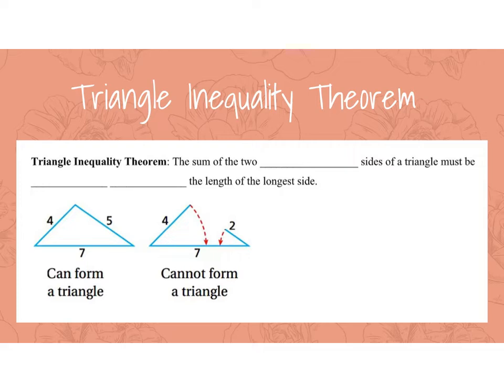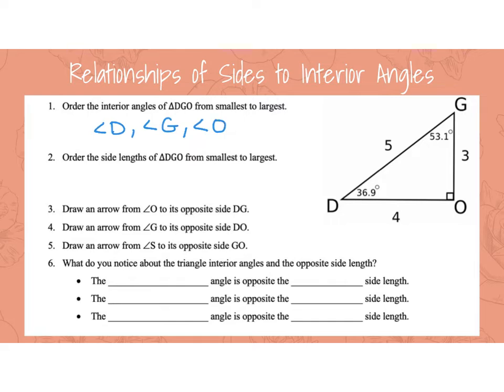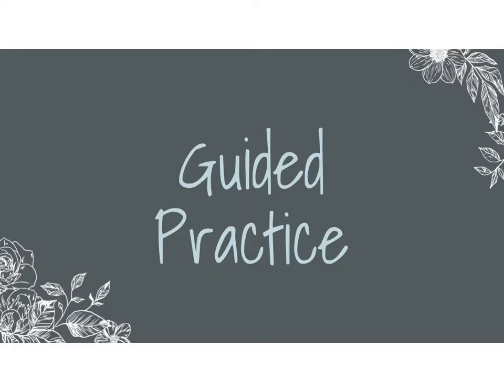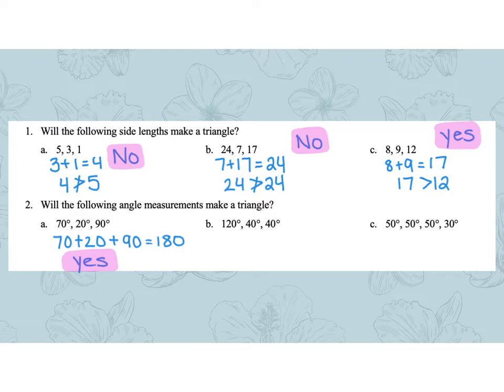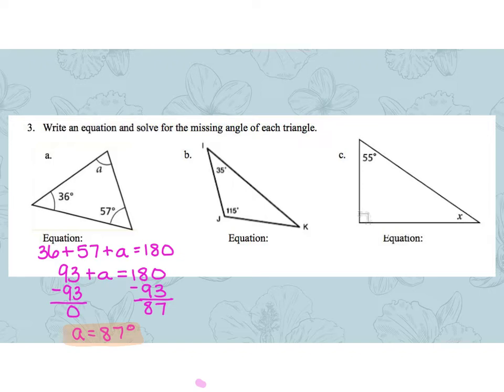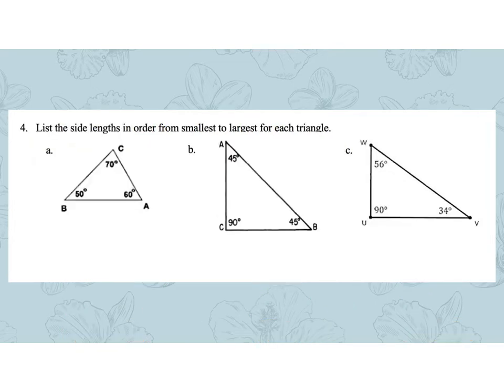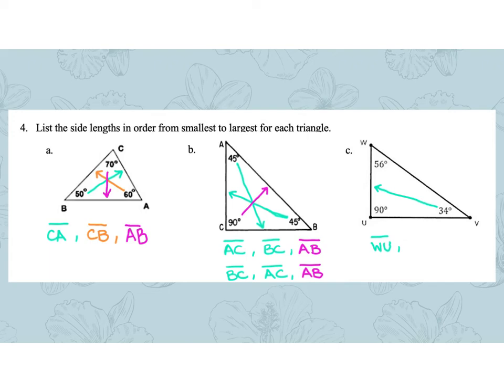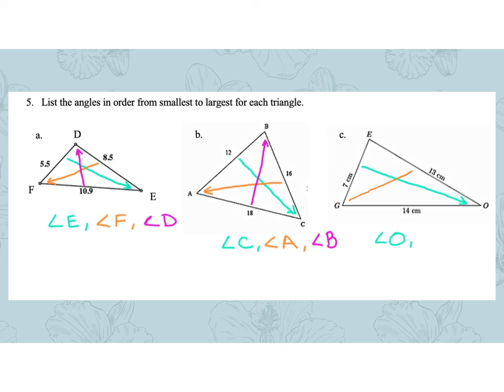3_26_21 Triangle Relationships Video Lesson